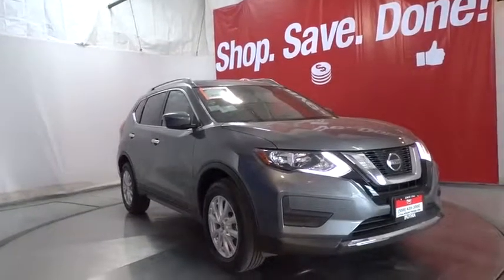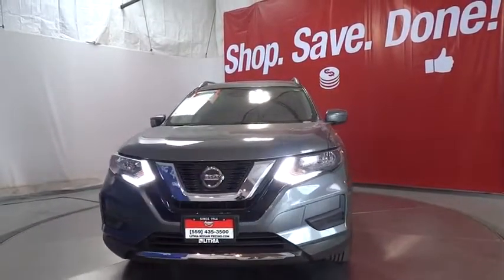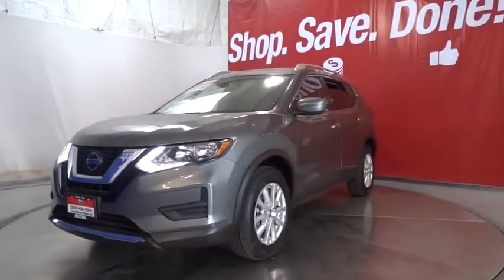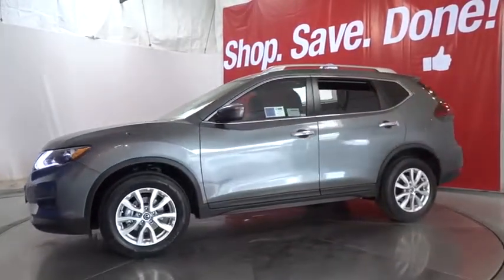2019 Nissan Rogue Fresno, Bakersfield, Modesto, Stockton, Central California KC718242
GUN METALLIC New 2019 Nissan Rogue available in Fresno, California at Lithia Nissan of Fresno. Servicing the Bakersfield, Modesto, Stockton, Central California area.
2019 Nissan Rogue FWD S - Stock#: KC718242 - VIN#: 5N1AT2MT6KC718242

Heated Seats, CD Player, [K01] SPECIAL EDITION PACKAGE, Back-Up Camera, Satellite Radio, Bluetooth, iPod/MP3 Input. S trim, GUN METALLIC exterior and Charcoal interior. Warranty 5 yrs/60k Miles - Drivetrain Warranty; CLICK NOW! KEY FEATURES INCLUDE: Back-Up Camera, Satellite Radio, iPod/MP3 Input, Bluetooth, CD Player Rear Spoiler, MP3 Player, Remote Trunk Release, Keyless Entry, Steering Wheel Controls. OPTION PACKAGES: SPECIAL EDITION PACKAGE Heated Driver & Front Passenger Seats, Special Edition Badge On liftgate, Chrome Interior Door Handles, Roof Rails, Heated Outside Mirrors, integrated LED turn signal indicators, Leather-Wrapped Shift Knob, Wheels: 17 Aluminum Alloy, Leather-Wrapped Steering Wheel, Chrome Outside Door Handles, Privacy Glass. Nissan S with GUN METALLIC exterior and Charcoal interior features a 4 Cylinder Engine with 170 HP at 6000 RPM*. WHO WE ARE: Lithia Nissan of Fresno sells new and used Nissan cars, Nissan trucks & Nissan SUVs in Fresno, CA. We have a strong and committed sales staff with many years of experience satisfying our customers' needs. Feel free to browse our inventory online, request more information about vehicles, set up a test drive or inquire about financing! Horsepower calculations based on trim engine configuration. Please confirm the accuracy of the included equipment by calling us prior to purchase.